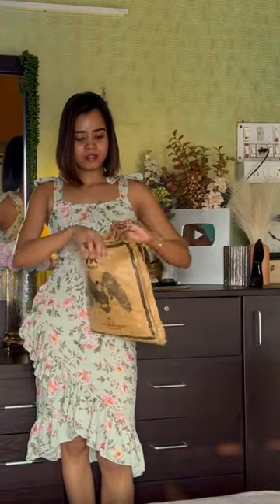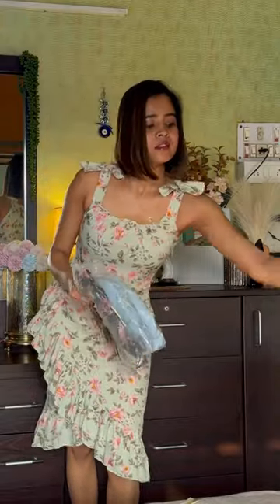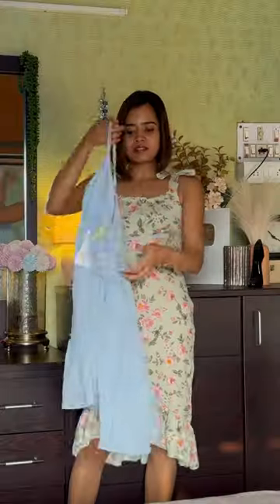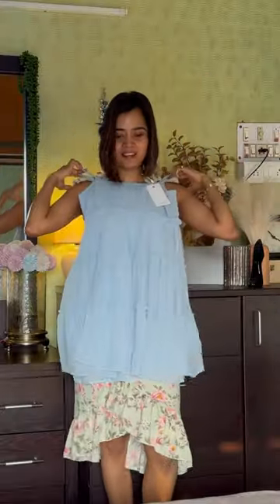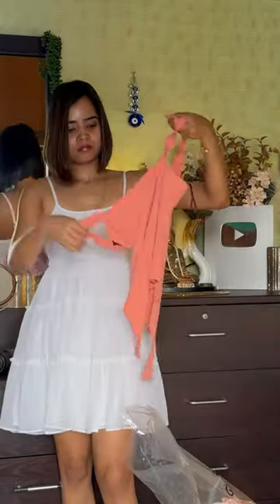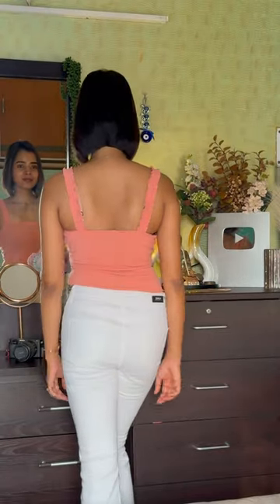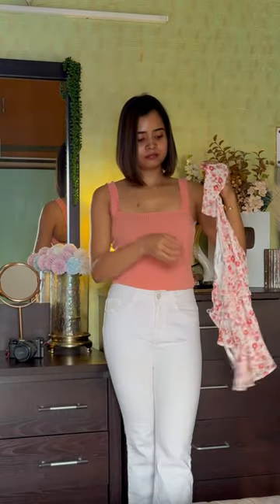Mini Haul || Kuch Khass Gems Myntra Se, Ek Hi Nazar Mein Pyaar Ho Gaya!!!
This is a mini haul video where I am showing the dresses I have purchased from Myntra.